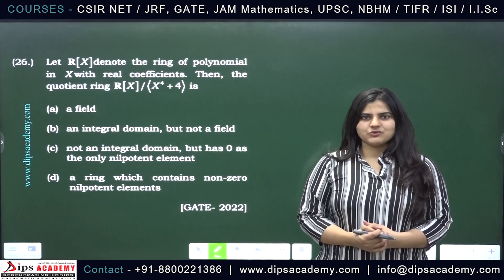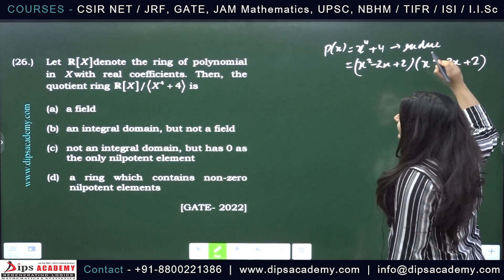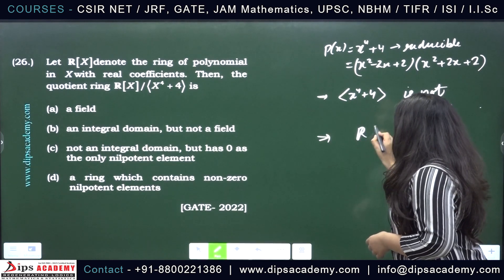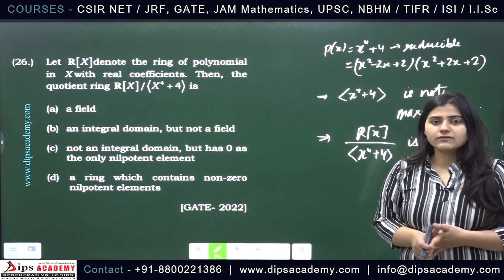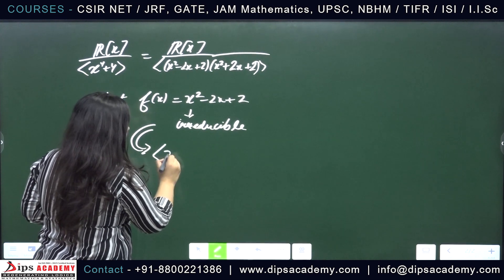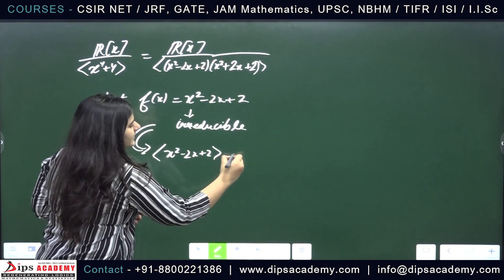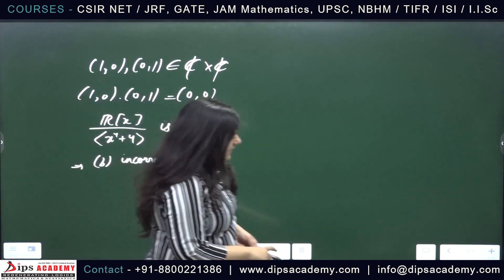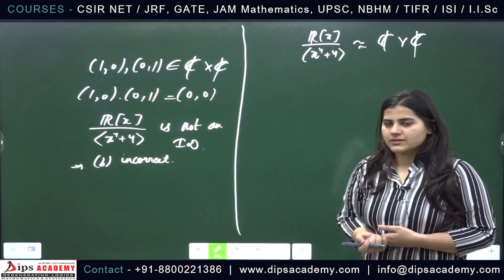GATE Mathematics 2022 Q.26 | Ring Theory | Question Discussion | Dips Academy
This is the First video *GATE Mathematics 2022 - Daily Question Discussion Series*
In this video *Q.26* from *GATE Mathematics 2022* is being discussed by Tanu Joon Ma'am.

Topic: *Ring Theory*

This video is about GATE Mathematics 2022 Question Discussion